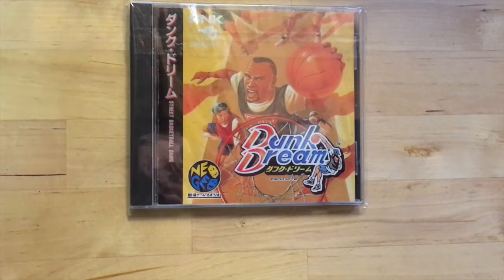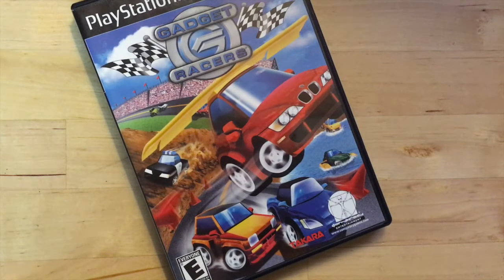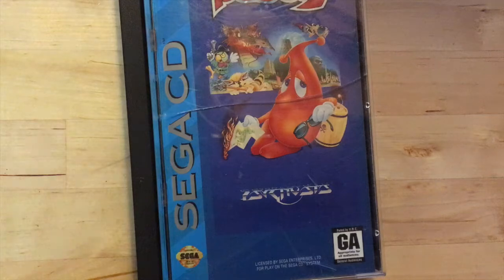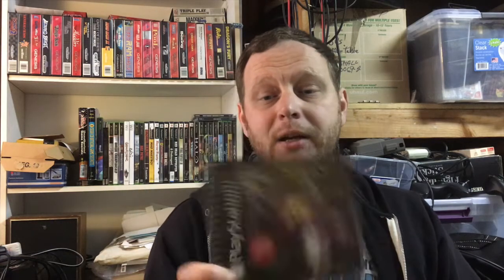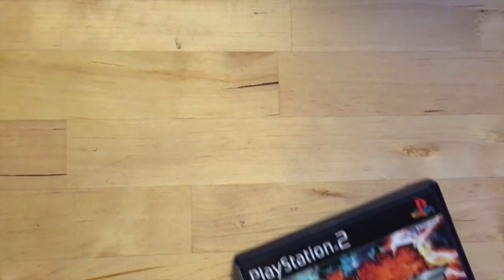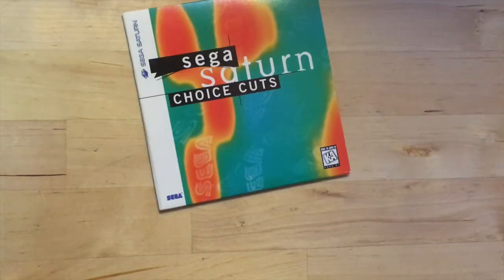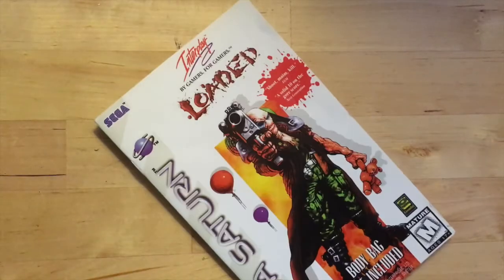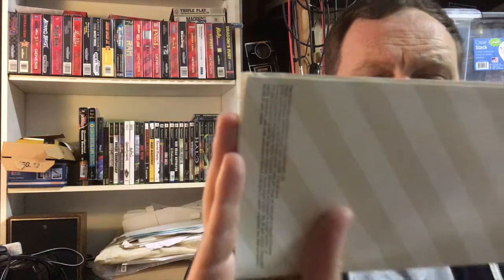December Video Game Pick-ups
I can't believe I turned this around so fast! Wow, I can't believe 2016 is over.  Well, I mean, I can.  Passage of time and all that jazz.  Join me as I say goodbye to 2016, and welcome 2017!